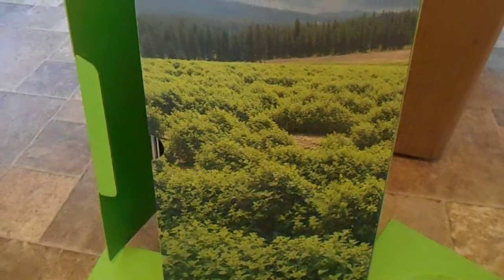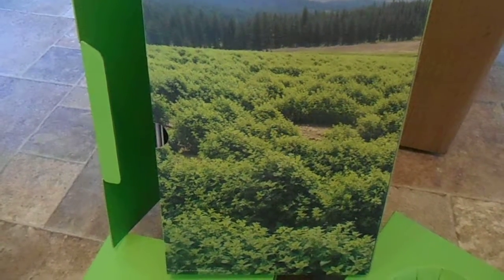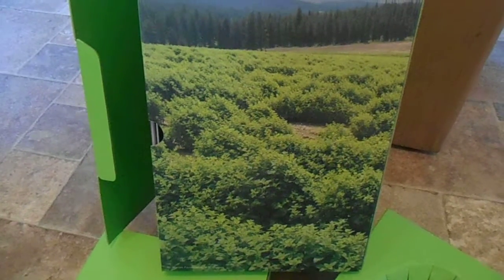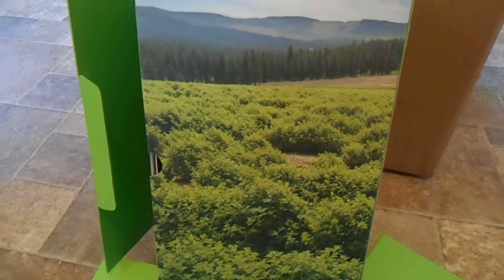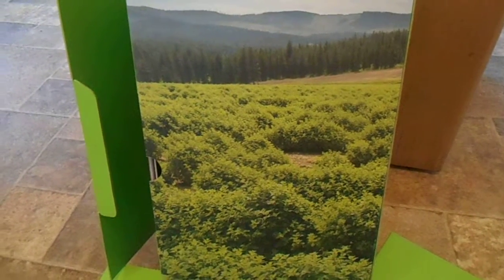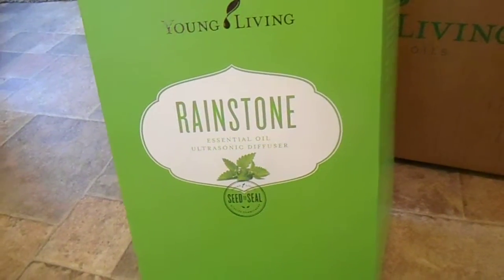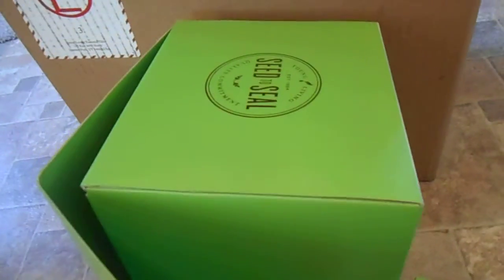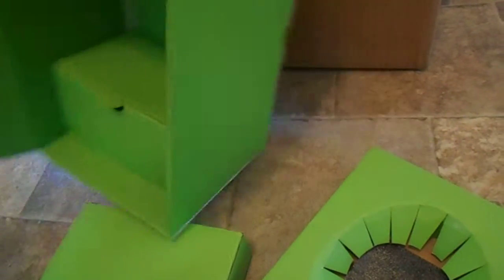Rainstone Diffuser Unboxing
Beautiful diffuser, great quality. Matches any decor.

For more information on Young Living and any of their products please

Our group teaches health and wellness classes and workshops.